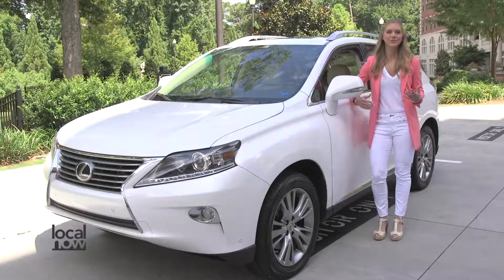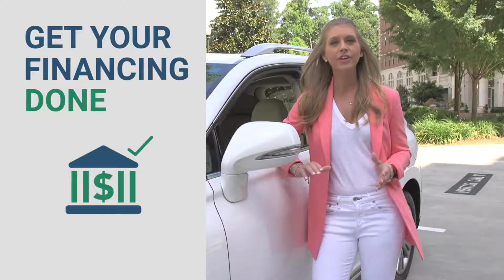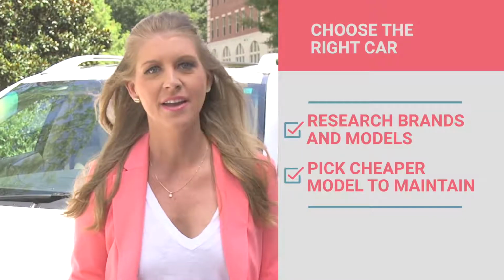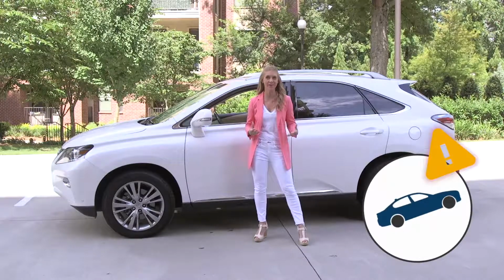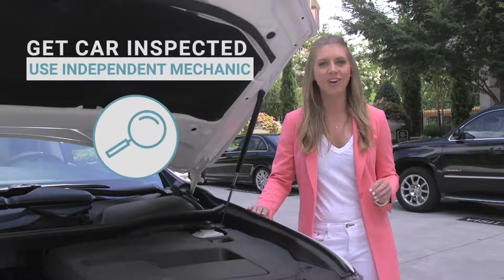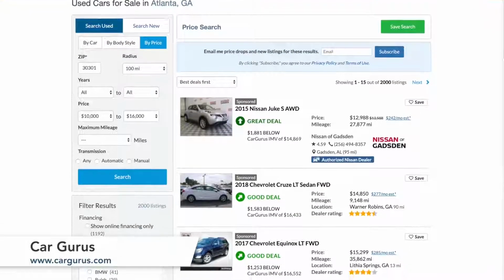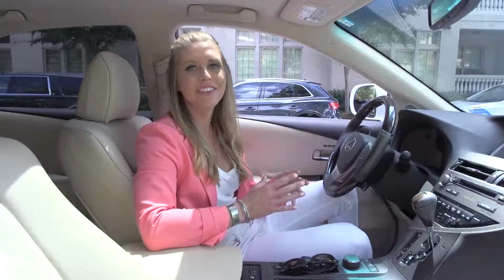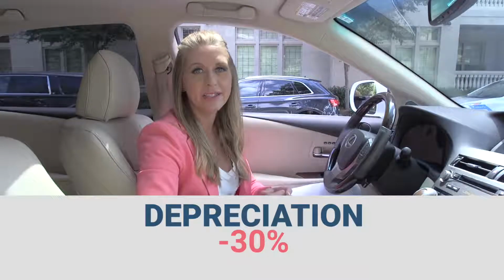How to buy a used car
Don't waste your money on a new car! Follow these simple steps to get a great deal on a reliable use vehicle.